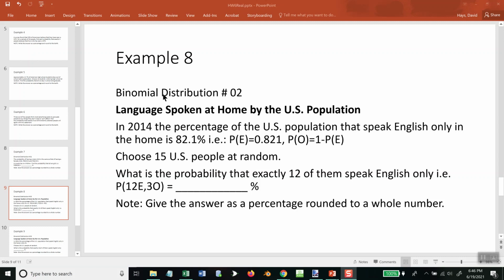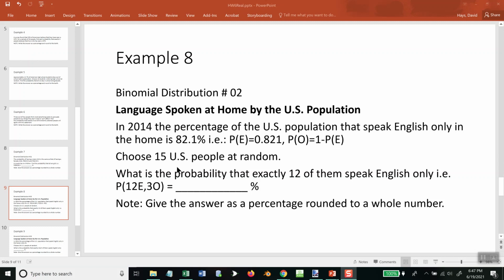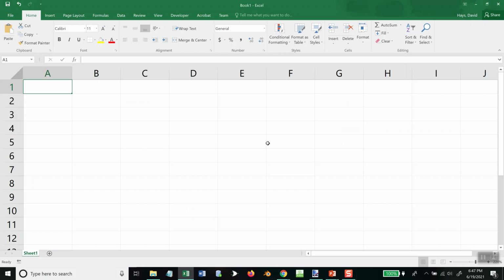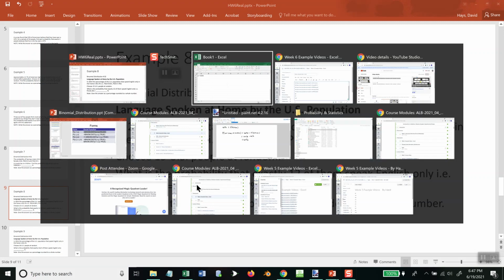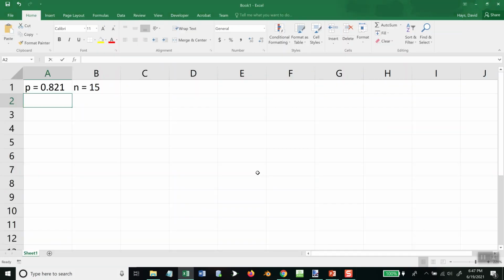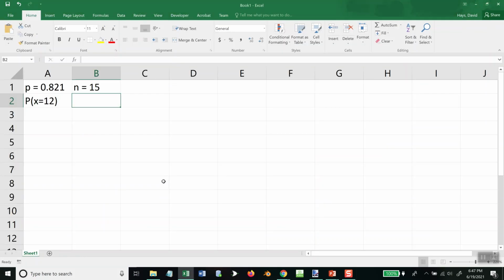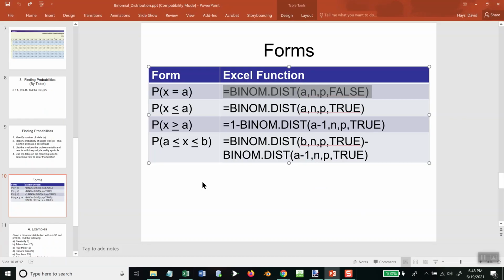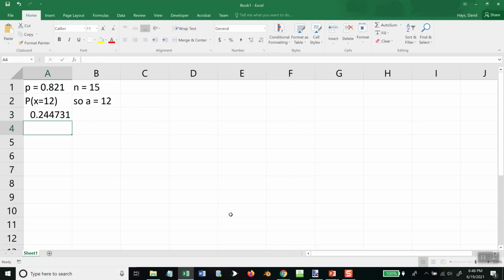Statistics - Binomial Distributions - Homework - Unit 6 - Example 8 - By Excel